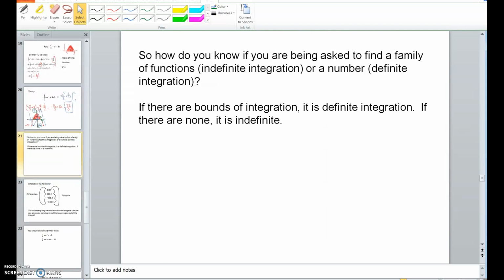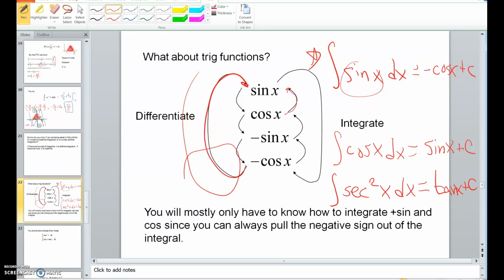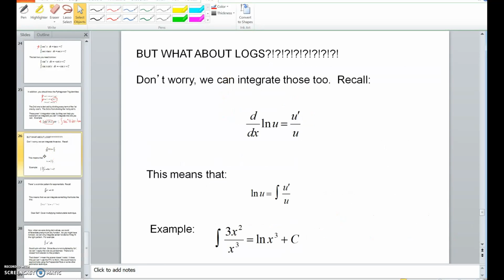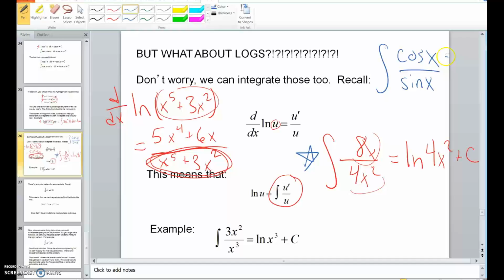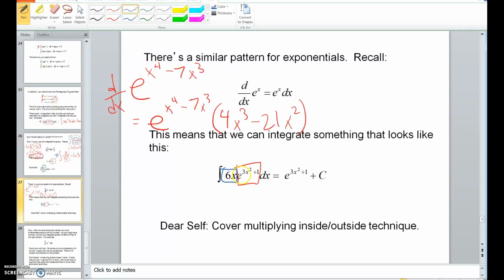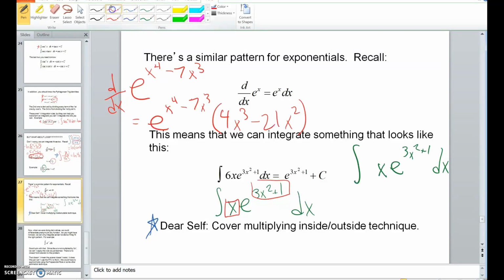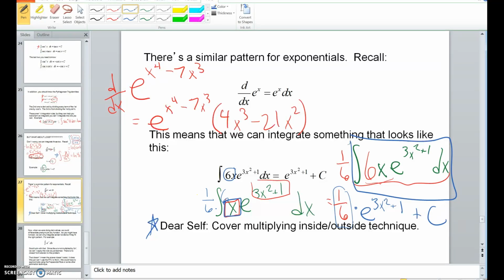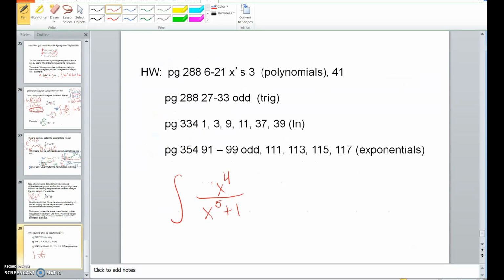Integrating Other Functions